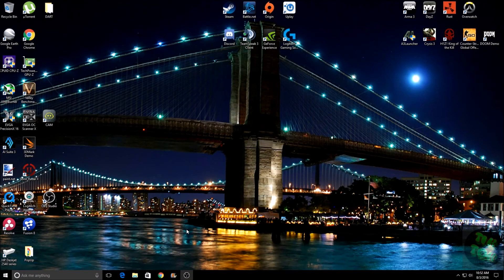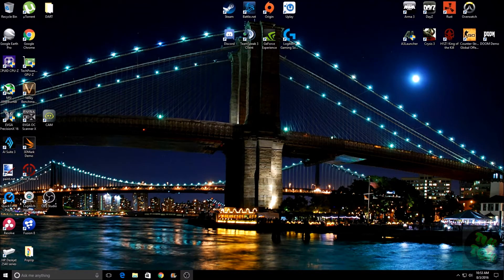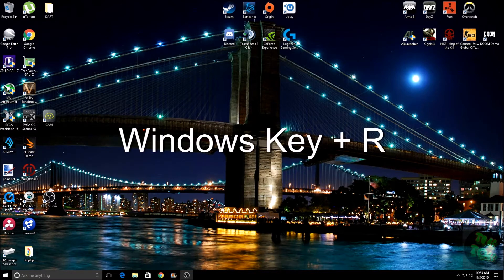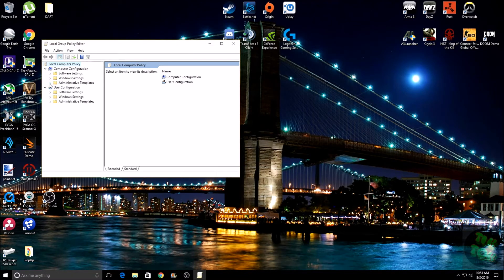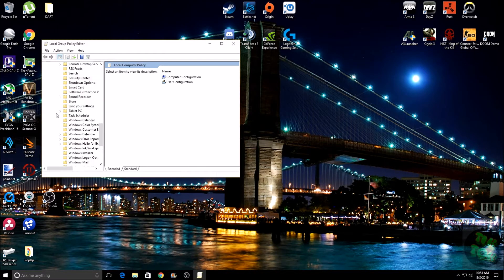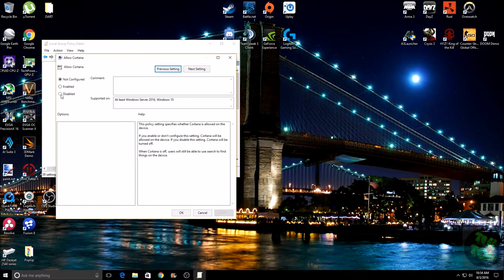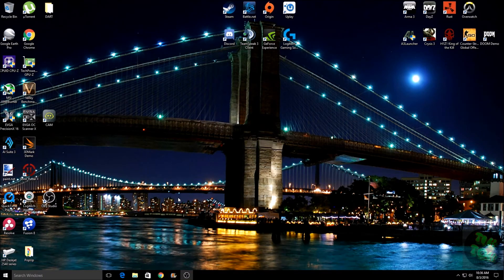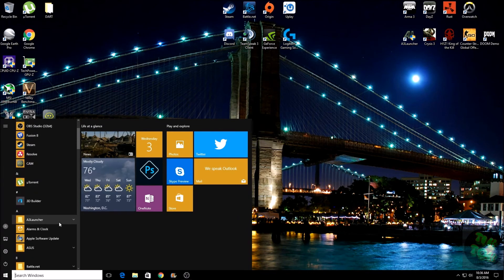HOW TO TURN OFF CORTANA -Window 10 Pro/Entrp Anniversary Update-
Windows 10 Pro/Enterprise Anniversary update has removed the toggle to switch off Cortana. If you are like me and don't want Microsoft listening to your every word, here is a way to turn it off.